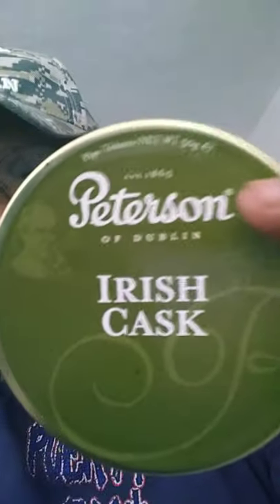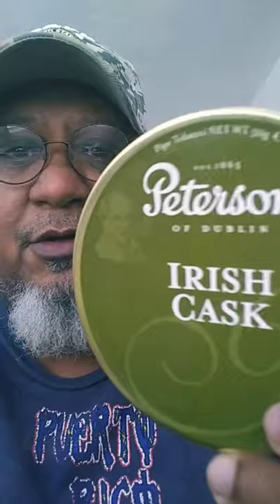A Review of Peterson of Dublin..Irish Cask